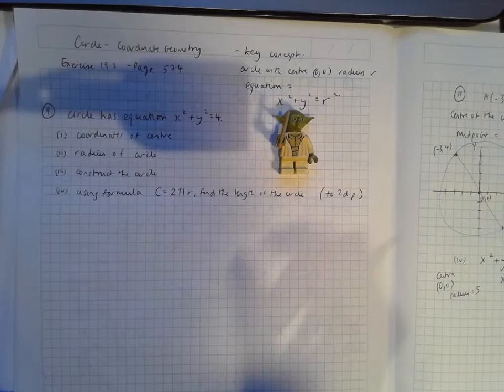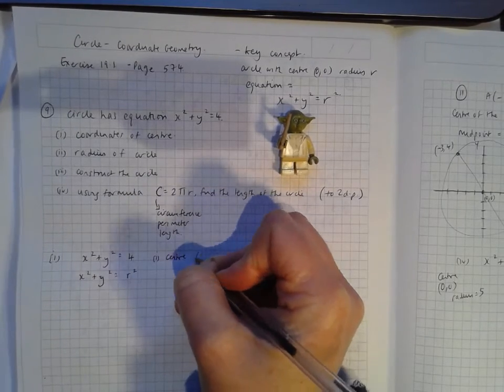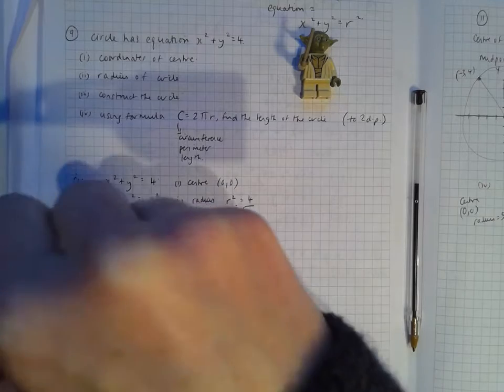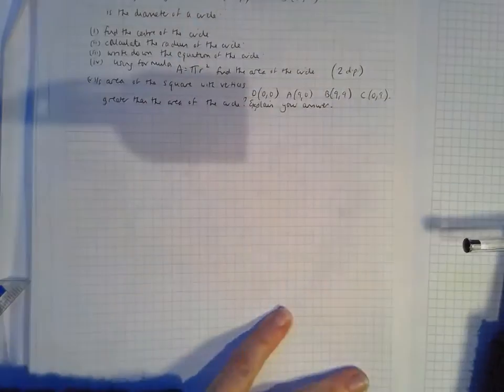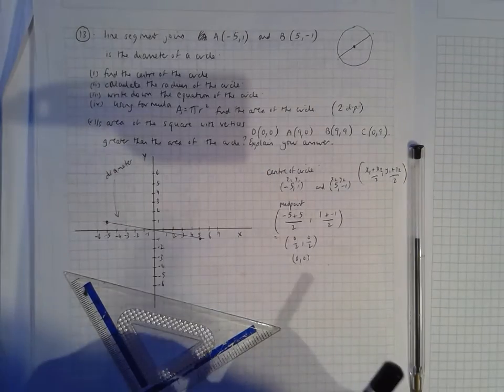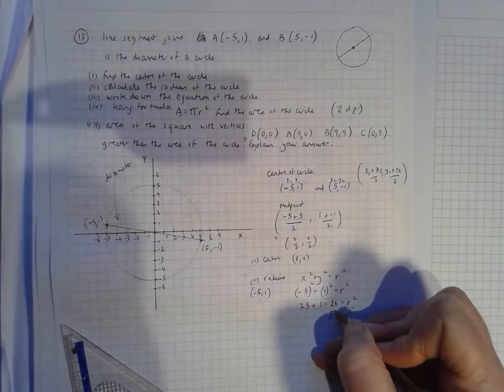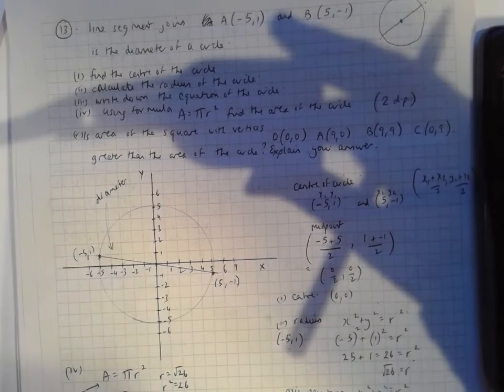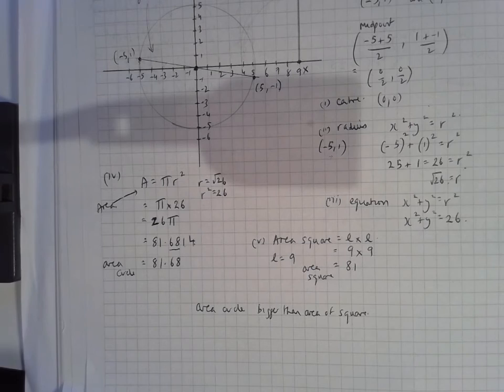Circle- Coordinate Geometry - further questions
More challenging questions about a circle with centre (0,0) and radius length r; from the Leaving Cert Ordinary Level course